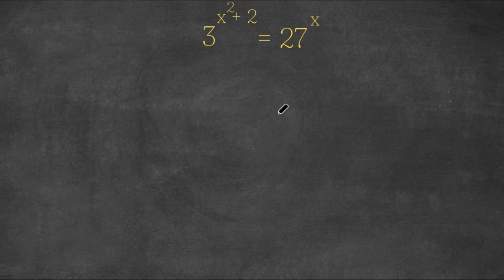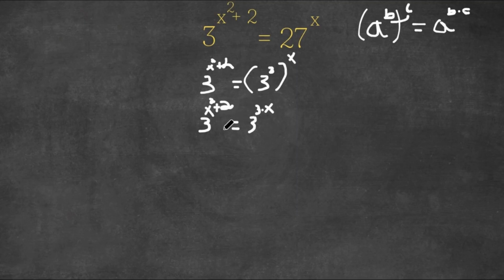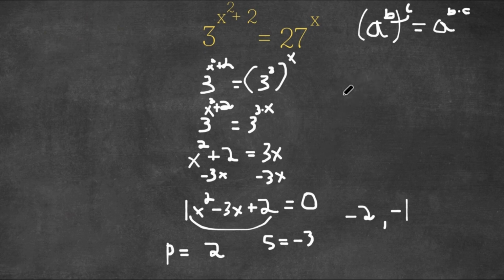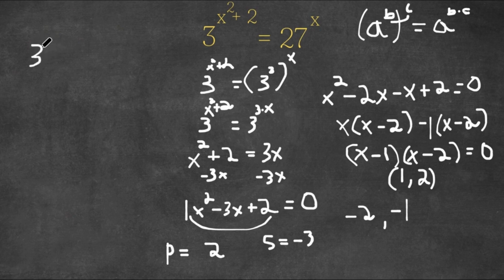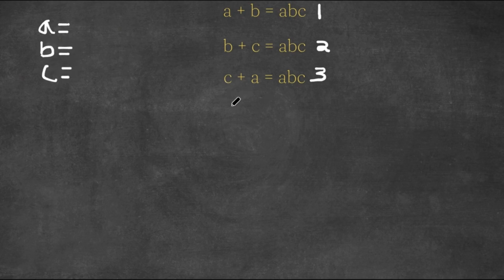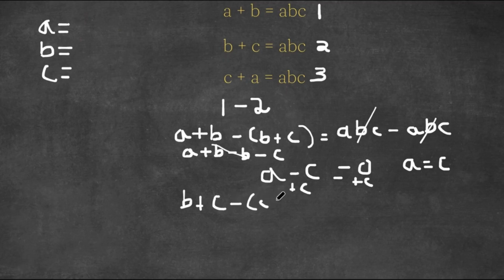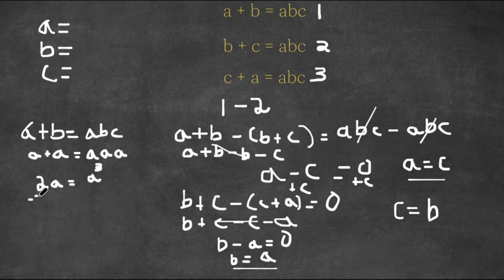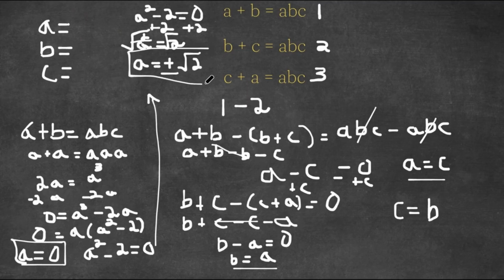An Extreme Olympiad Challenge | Can You Solve This?